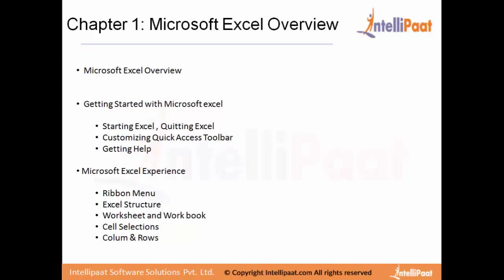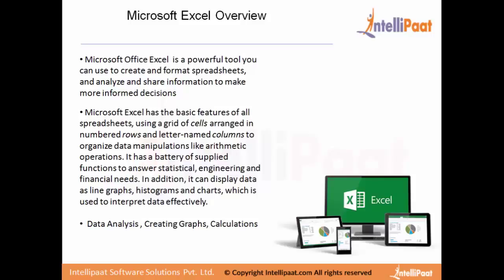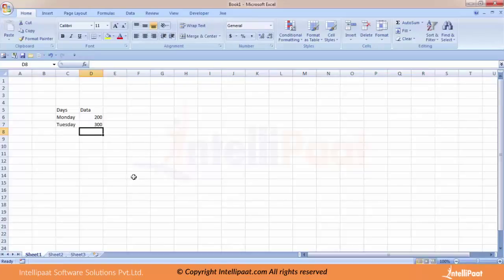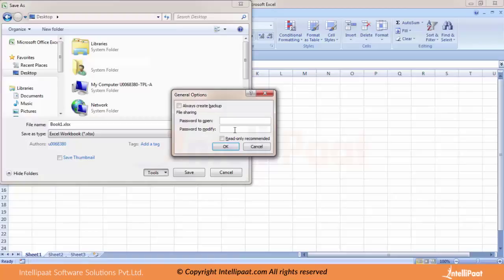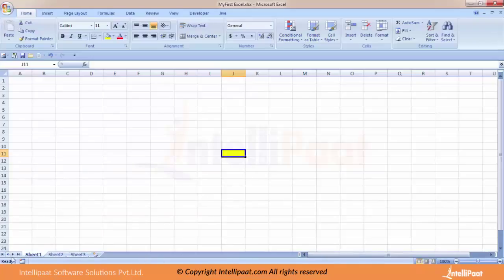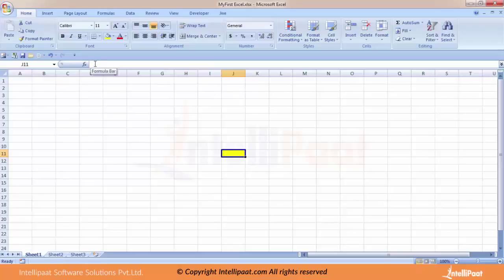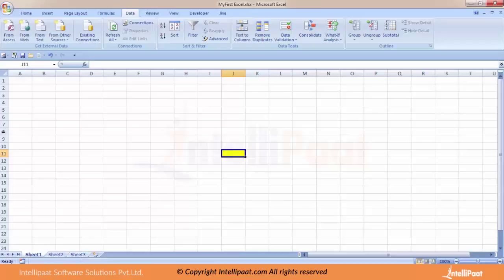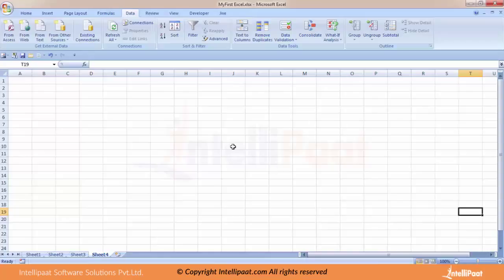Excel Tutorial | Excel Training | Excel Online Training - Youtube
The Excel tutorial provided by Intellipaat provides Excel training that will helpful for learners to understand the technology.  Excel demo provided in this video will give good Excel online training experience.

Key features of Intellipaat Excel training and Excel tutorials-
1.24*7 Life time support and Access to in-depth high quality interactive e-learning sessions.
2.Multiple assignment, project work and lab exercises for practice.
3.Lifetime 24/7 access to video tutorials with on-demand training support.
4.Job assistance - US, UK, and Indian Clients and partners.
5.Sample resumes preparation along with mock up interview session.
6.Intellipaat Course Completion Certificate at the end of the course.
7.Professional faculty with more than 18 years of experience in the industry.
8.Community of more than +250000 users across the globe.
All topics related 'What is Excel and Why learn Excel’ have extensively been covered in our course ‘Advanced MS Excel Training’.